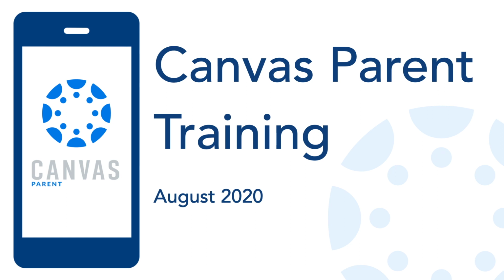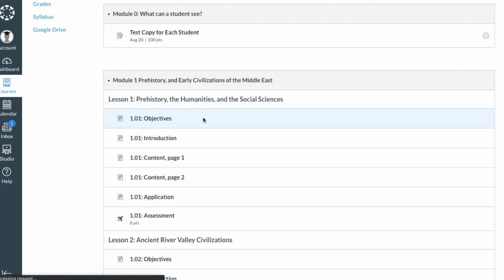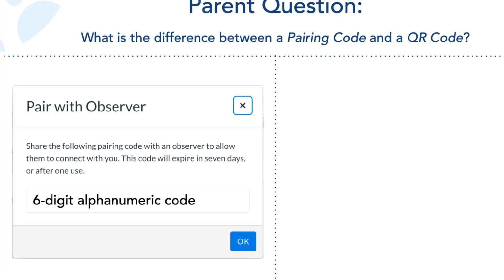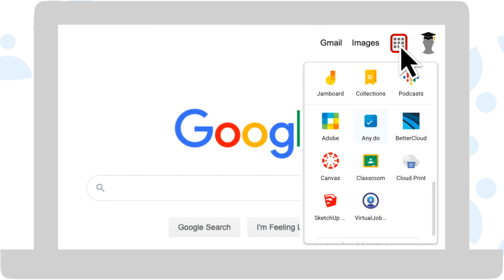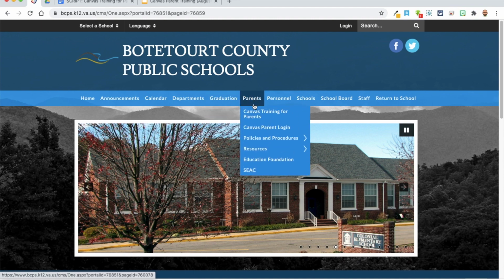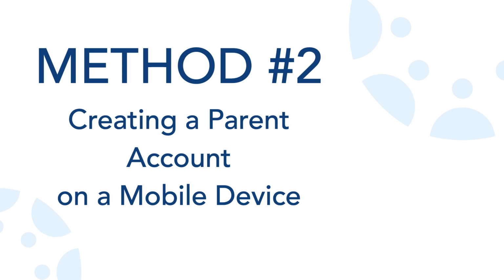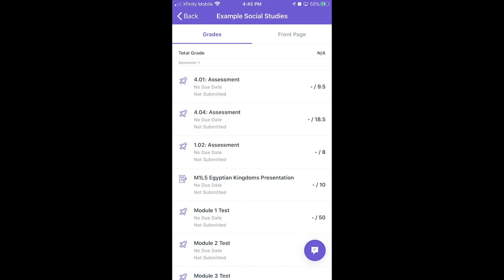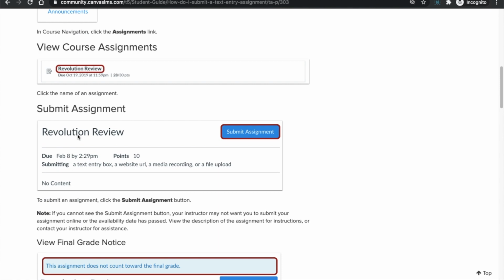Canvas Training for Parents [August 2020]